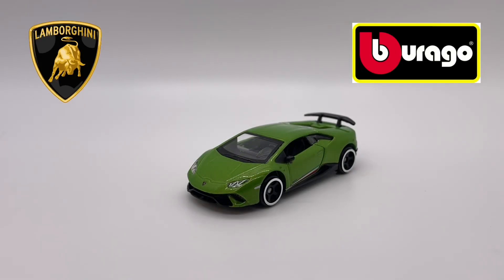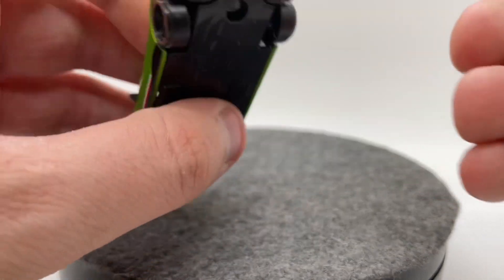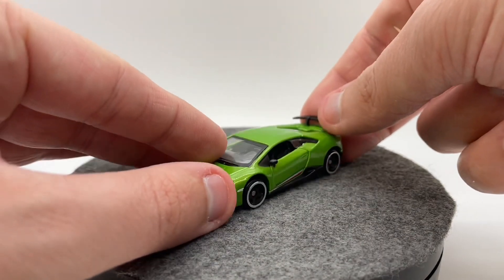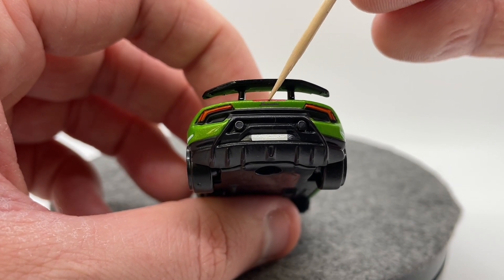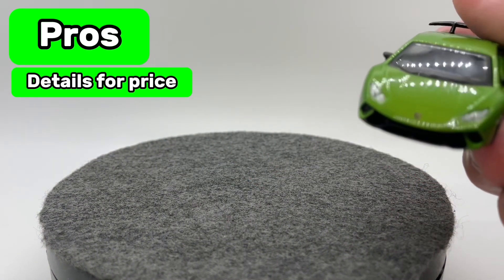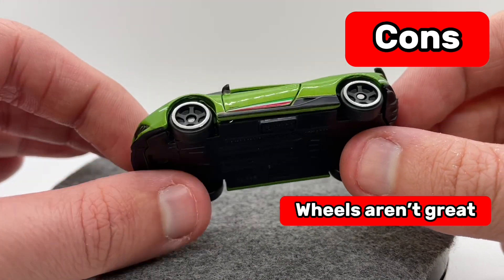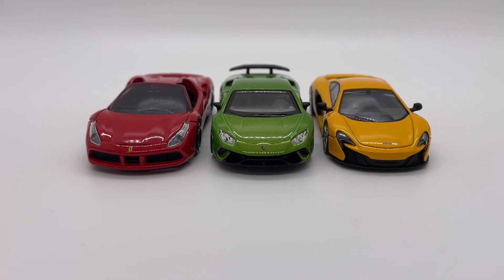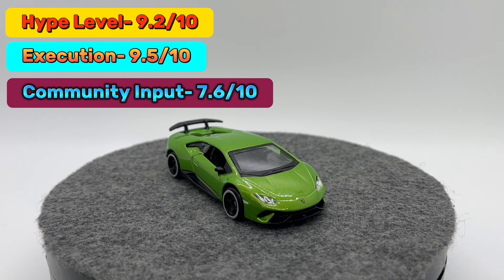BBurago Lamborghini Huracan Performonte 1/64 Review! (Green)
Today we take a look at a new and improved BBurago 1/64! This time being the Lamborghini Huracan Performonte! With suspension, opening doors, and a very low price point it worth looking into these and finding out if they are worth adding to your collections!